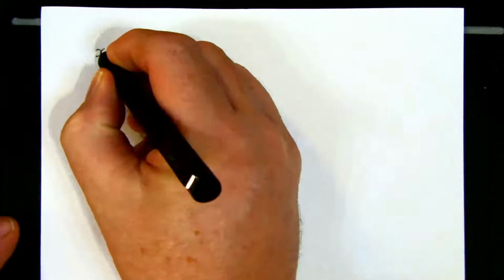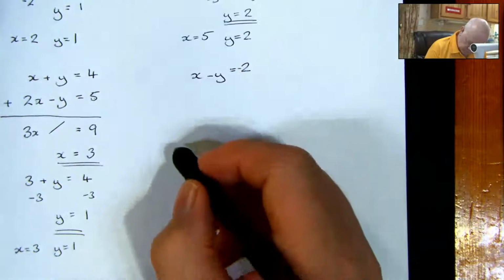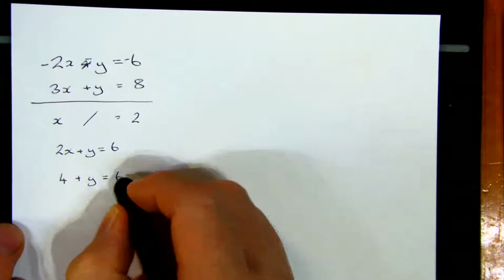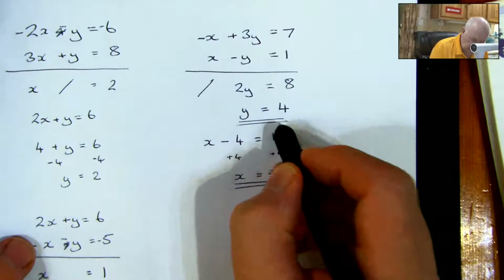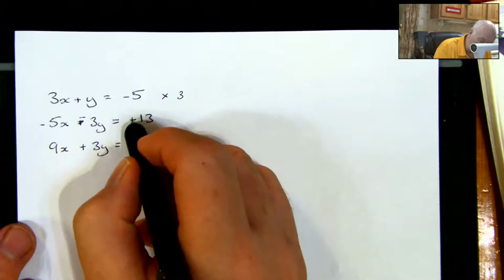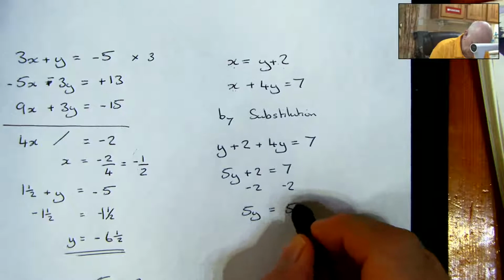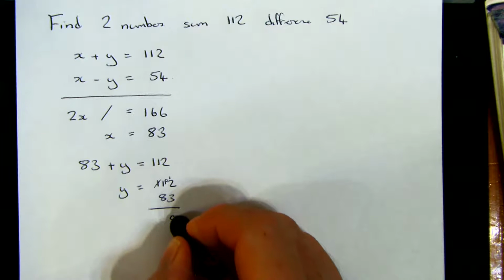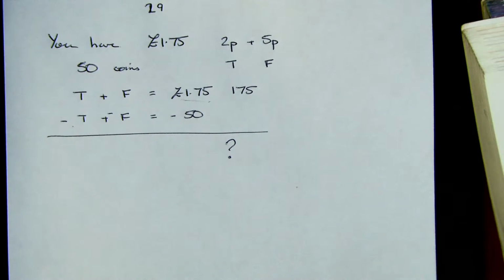Maths | Simultaneous Equations